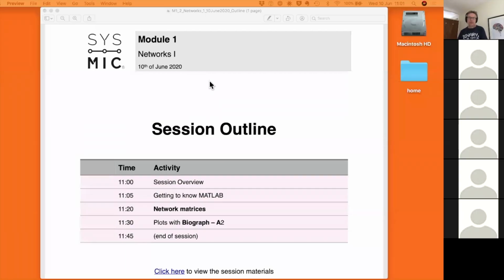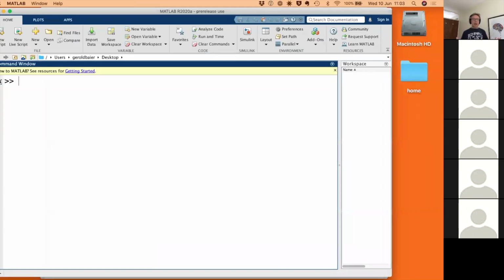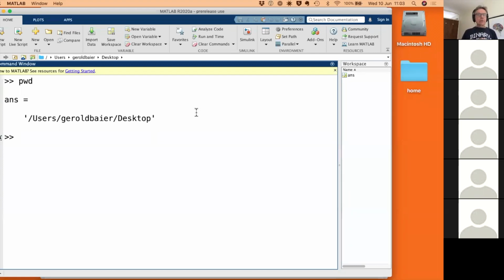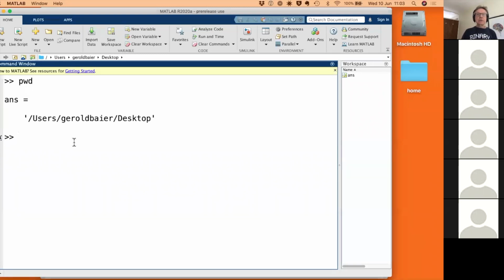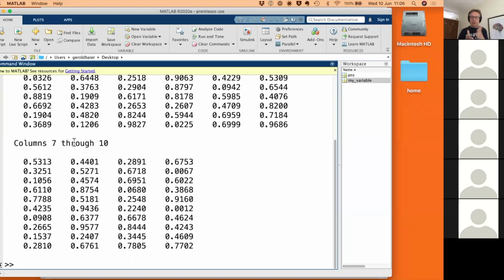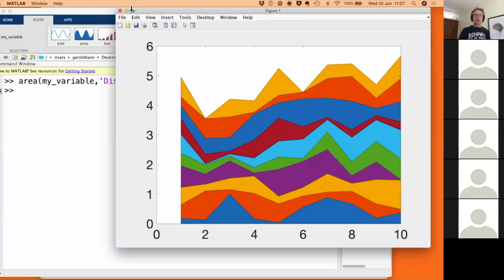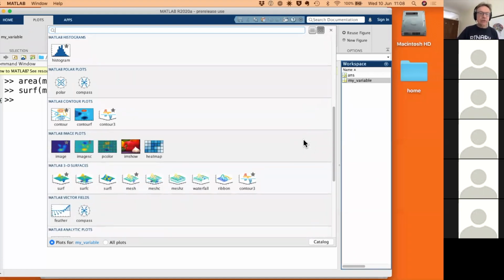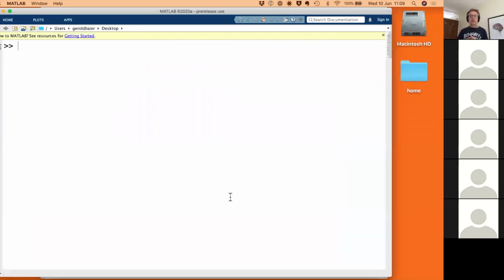Networks I - Matlab Overview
Windows * Plots * Scripts